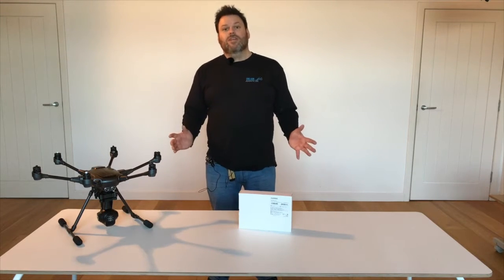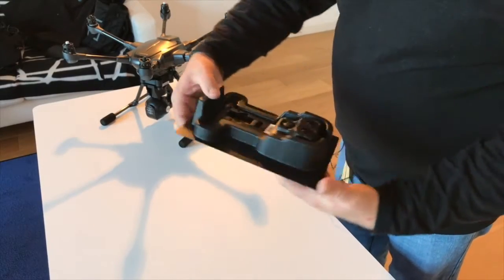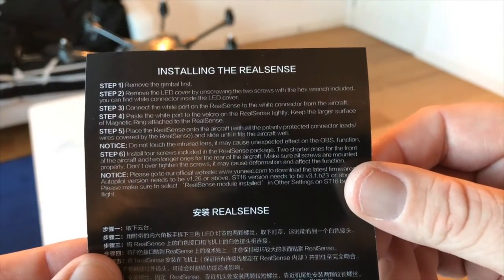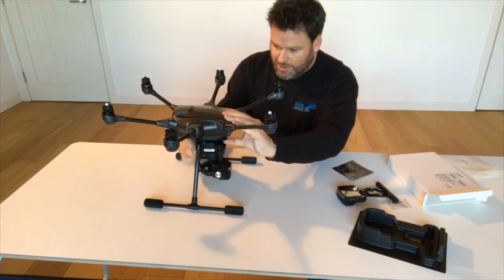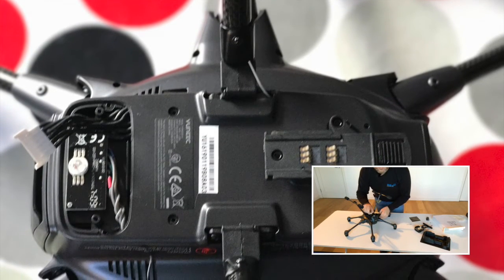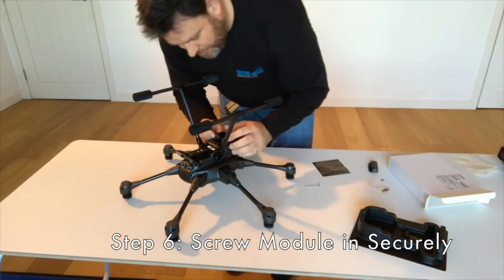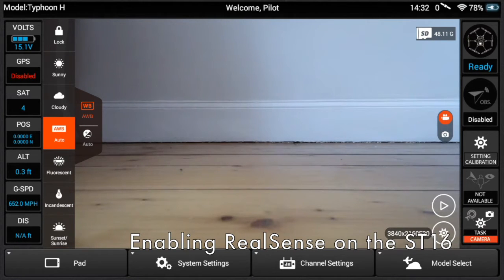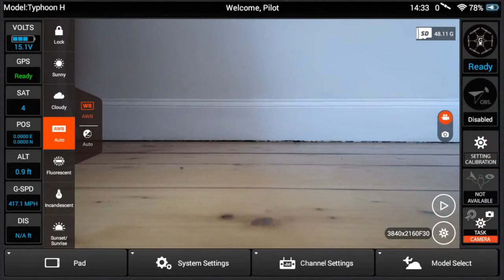Yuneec Typhoon H RealSense - Part 1 - Module Installation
If you have an original Typhoon H, you can now add an independent RealSense module to get all the functionality offered to Typhoon H Pro RS users.  Here we show you how easy it is to install and set up.

Part 2 of this review will have our impressions of it in the air.